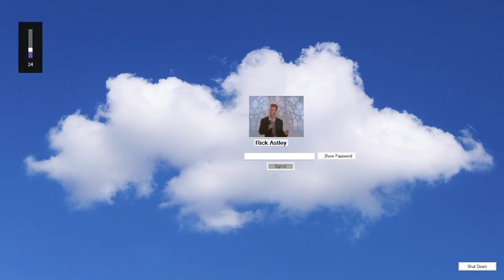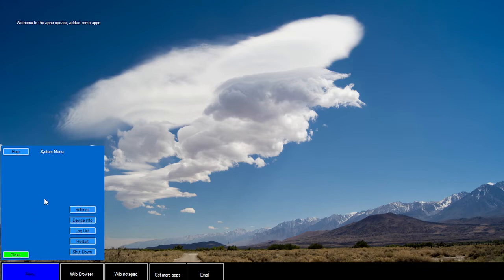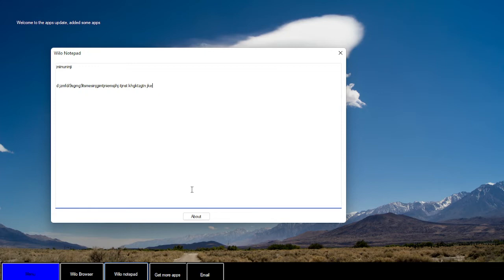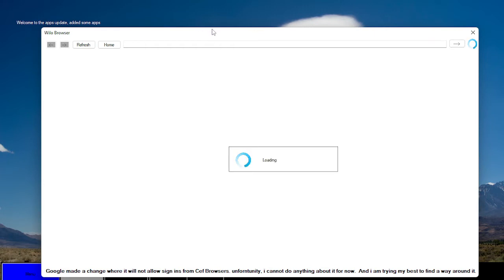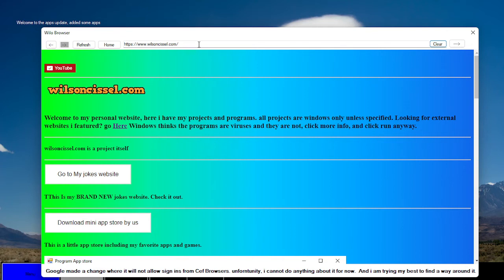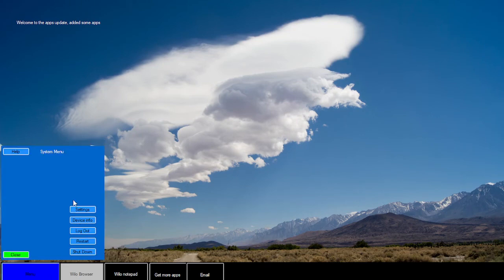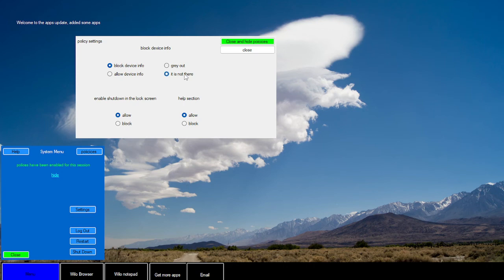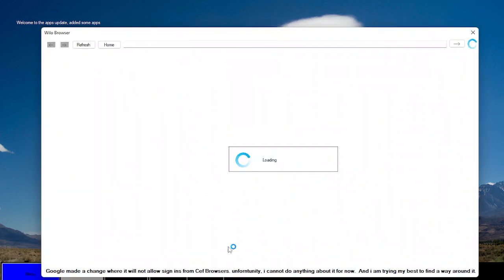Touring my windows program OS